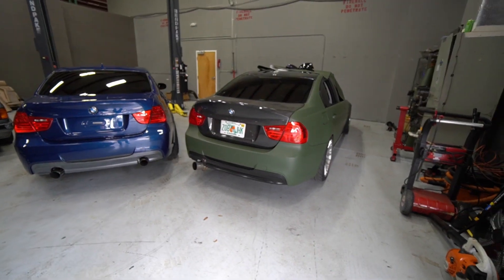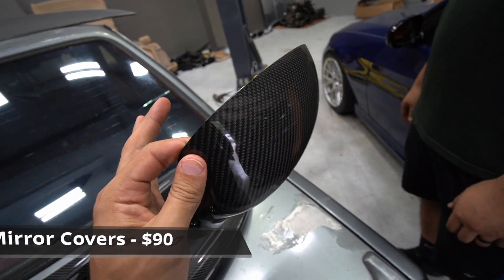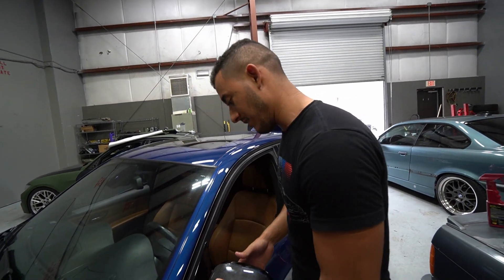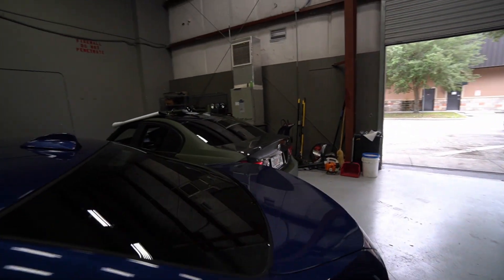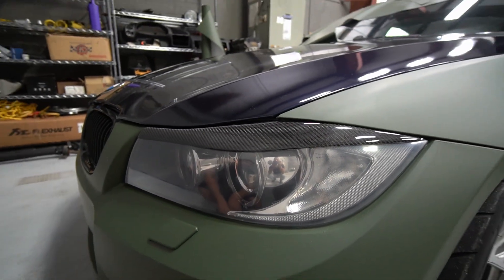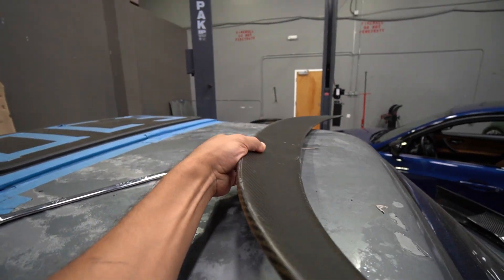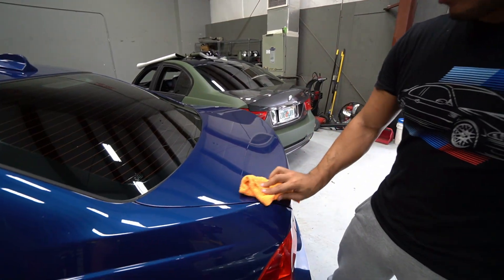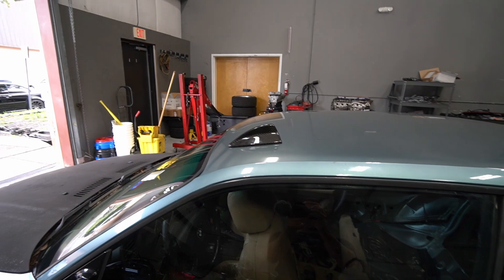Don't Buy Cheap Carbon Fiber Parts For Your BMW Unless.... (E90 335i)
In the car scene everyone loves carbon fiber. With the growth in popularity the last few years, it seems like you can get anything made out of this amazing material. Interior trims, exterior bits, wheels and even entire cars! But careful, not all carbon pieces are created equal. We decided to buy some cheap carbon pieces online for our BMW E90 335i's and serve as the guinea pig for you guys. We will showcase some carbon pieces you should stay away from and some that we recommend buying.

CF Mirror Covers
CF Eye Lids
CF Front Splitters
CF Antenna Cover